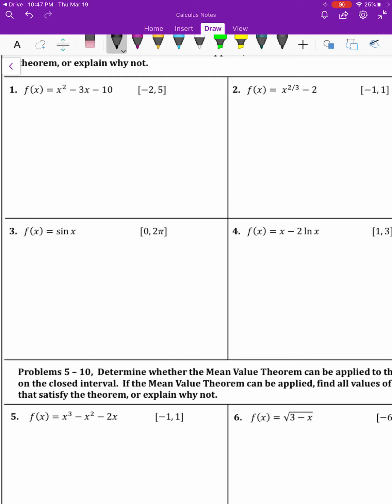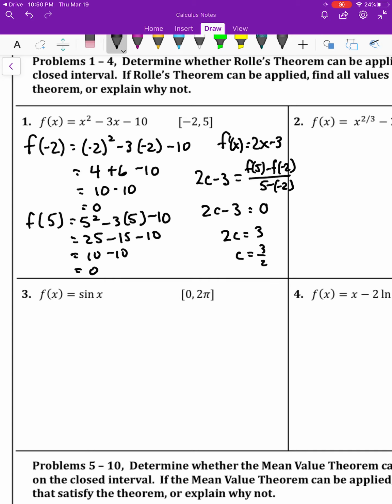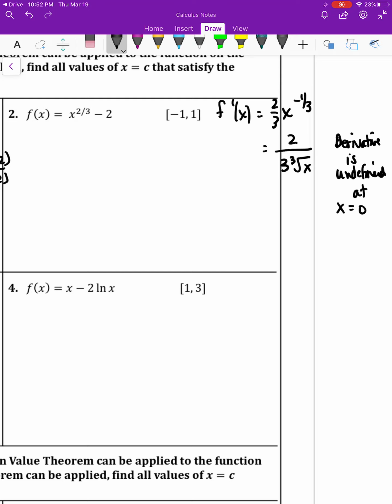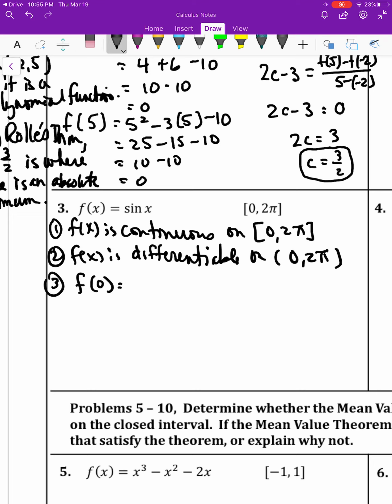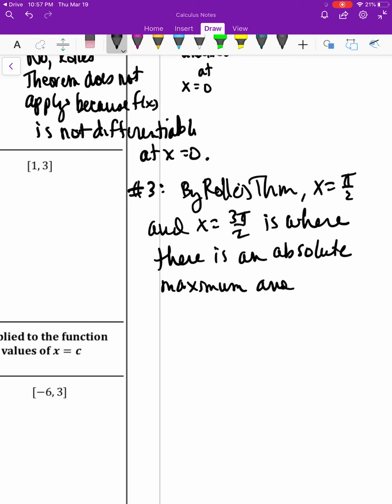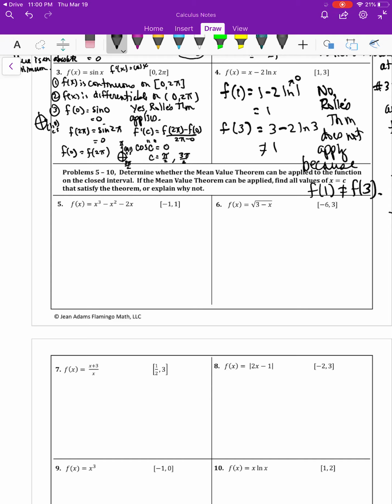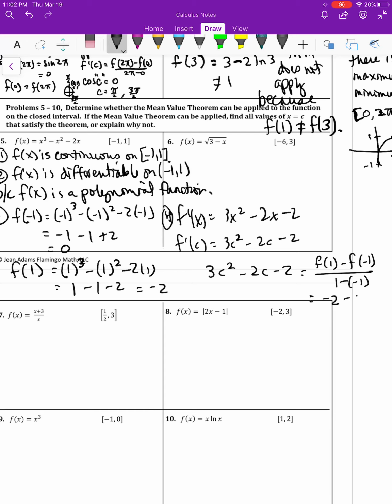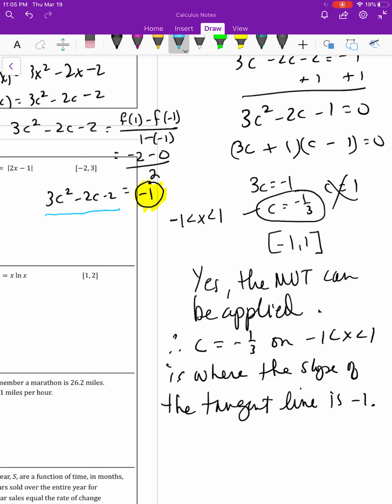Some 5.1 Homework Problems